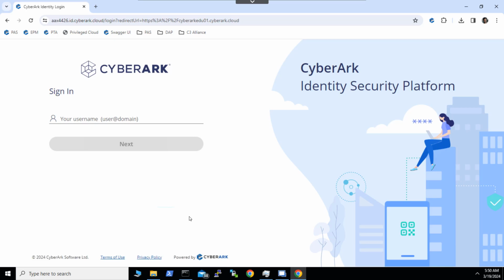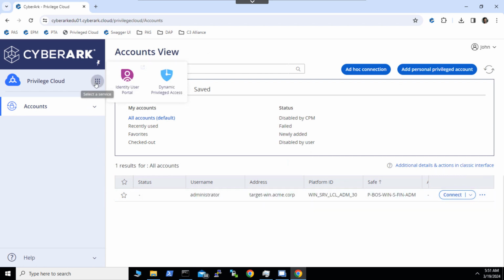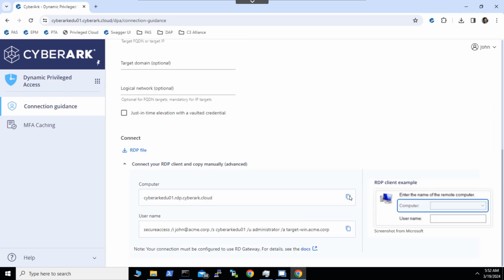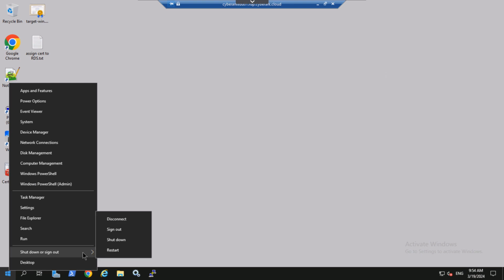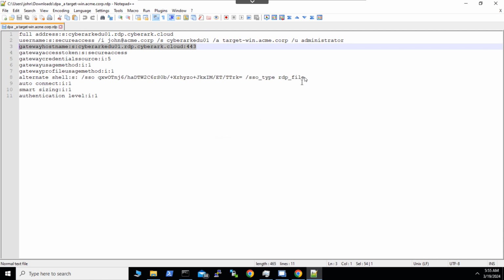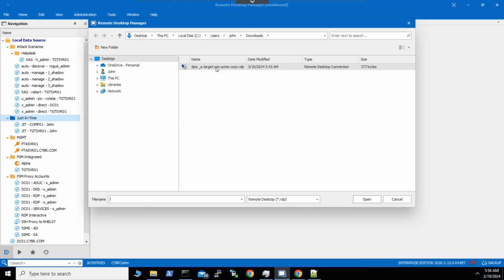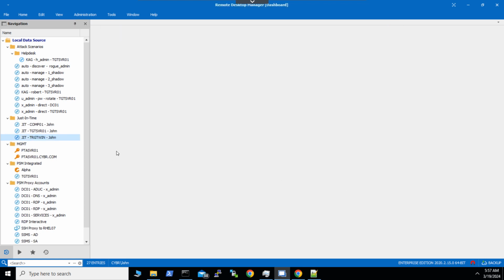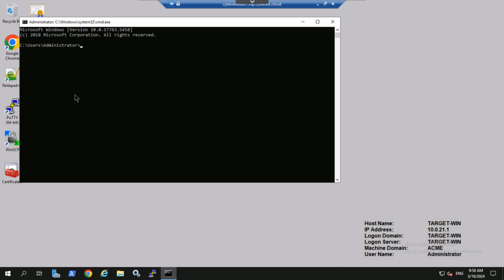Windows Vaulted Account Access